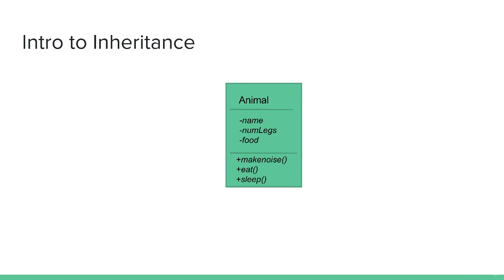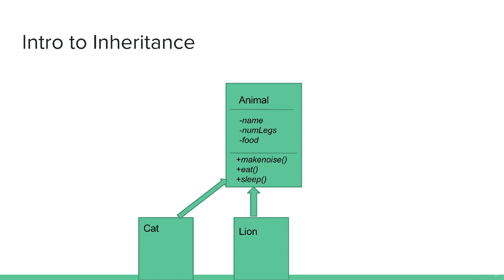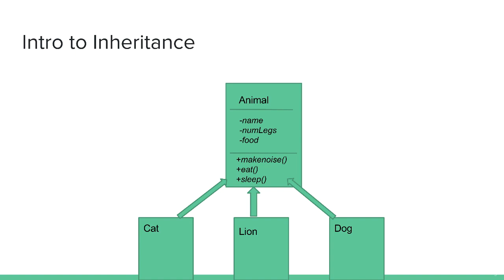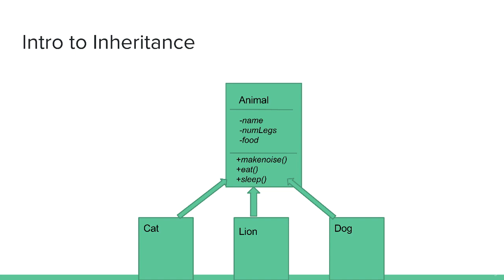42 - Introduction to Inheritance - Kotlin Developer Course - Build Android Apps in Kotlin